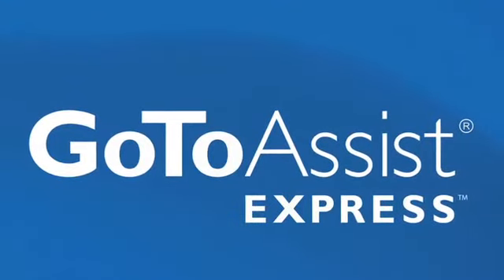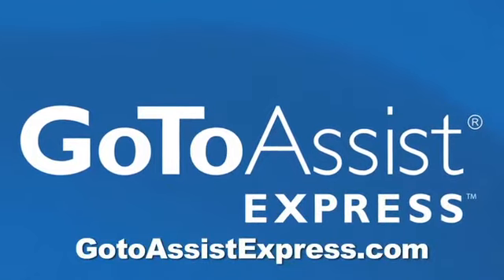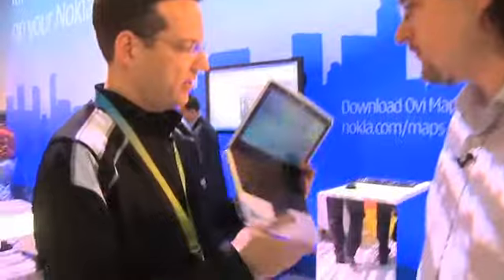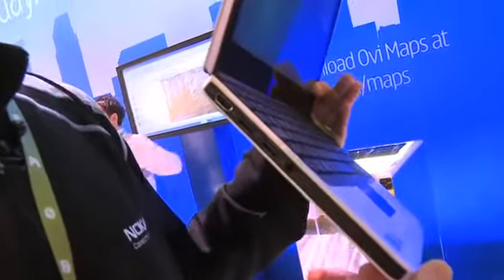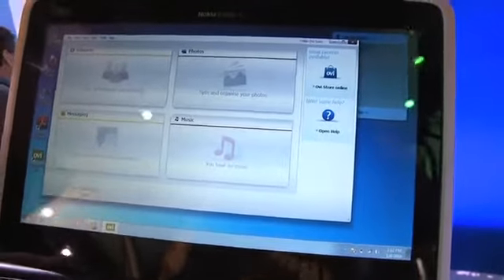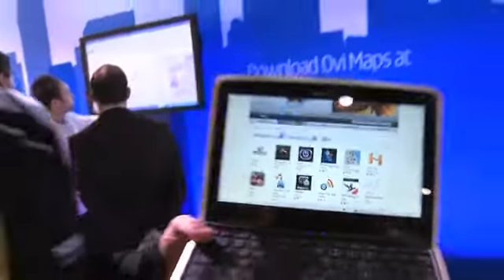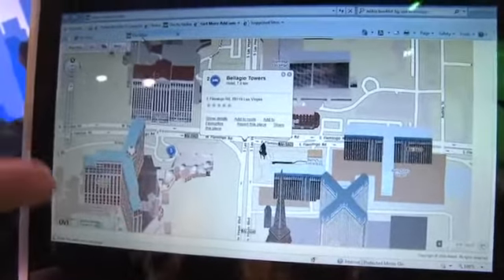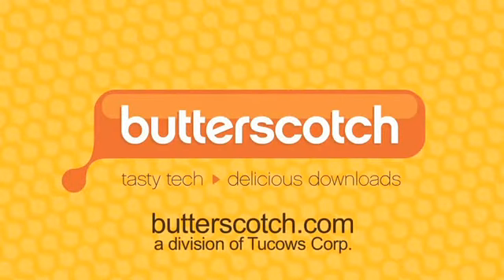CES 2010 video - Nokia unviels the Booklet 3G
Andrew Moore-Crispin takes a look at Nokia's new netbook the Bootlet 3G. A Internet video series by butterscotch.com.